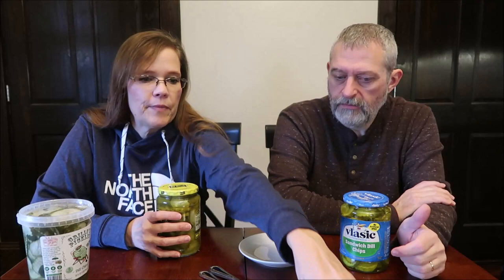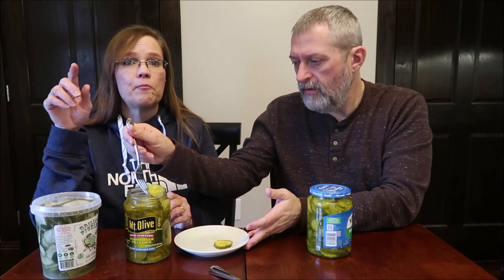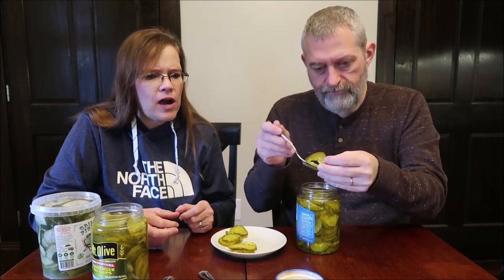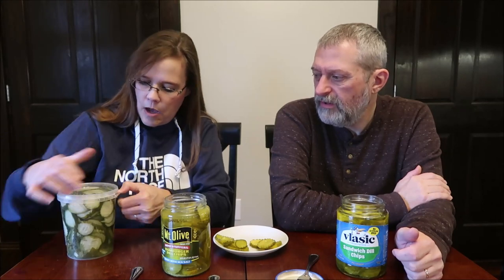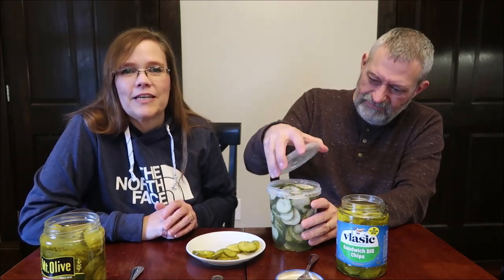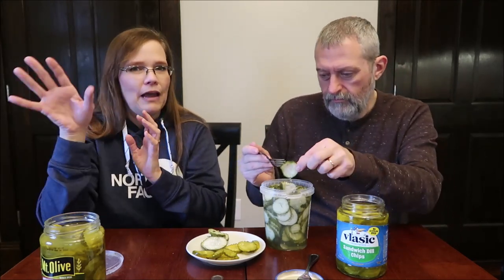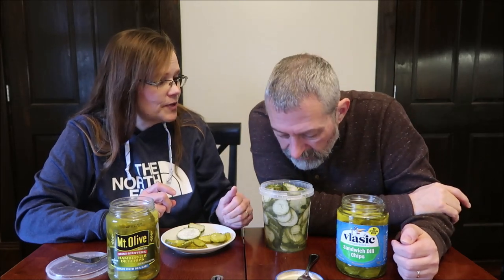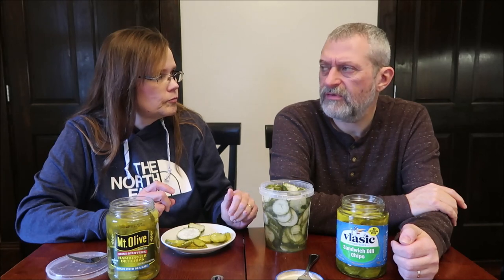Grillo’s Pickles Dill Chips, Vlasic Sandwich Dill Chips & Mt. Olive Hamburger Dill Chips Comparison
In this video, we are comparing and reviewing three brands of dill pickles including Grillo’s, Vlasic and Mt. Olive.
* The Grillo’s Pickles were $5.99 at Costco for a 32 oz. container.
* The Vlasic were $2.32 at Walmart for a 24 oz. jar.
* The Mt. Olive were $1.98 at Walmart for a 24 oz. jar.

**Pickle Things Book